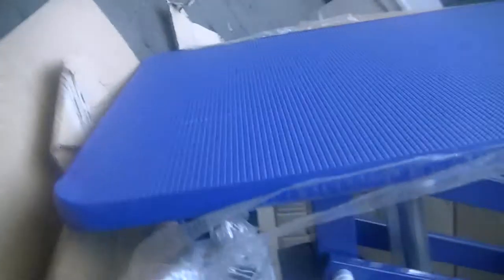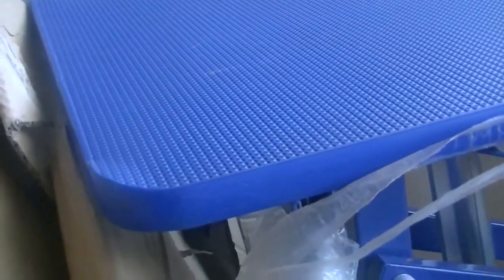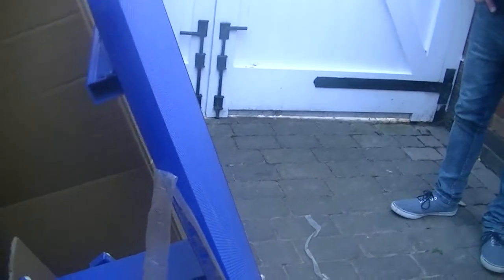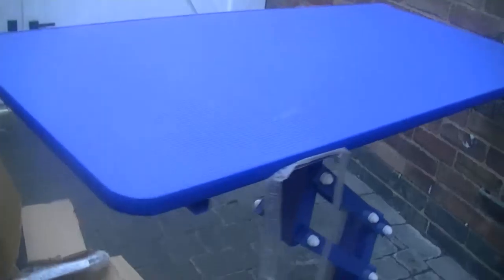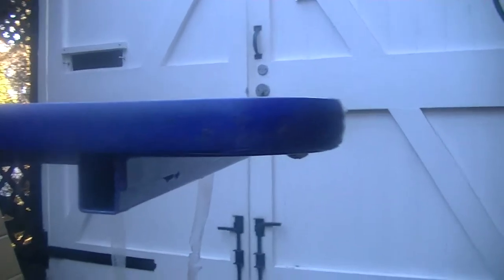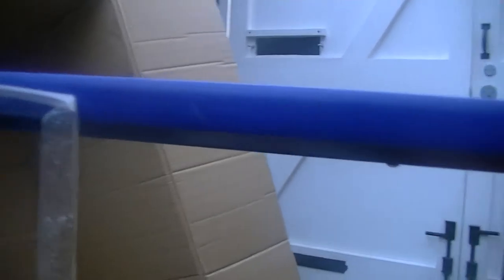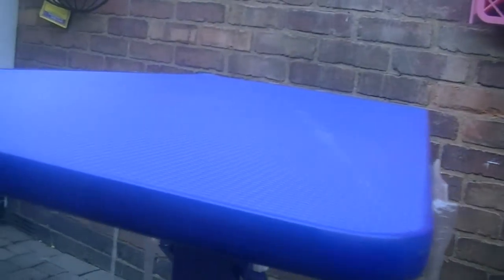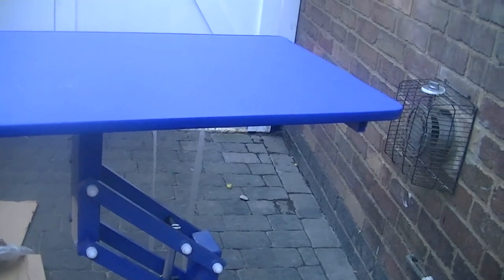Ideas4pets Purchase of Electric Grooming Table (Complaint)